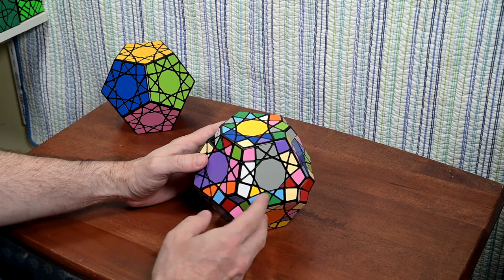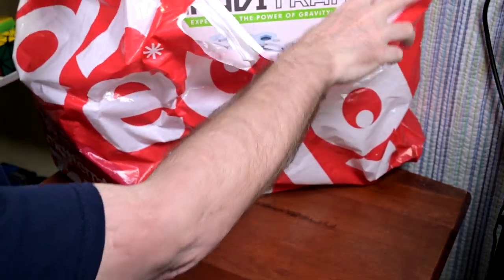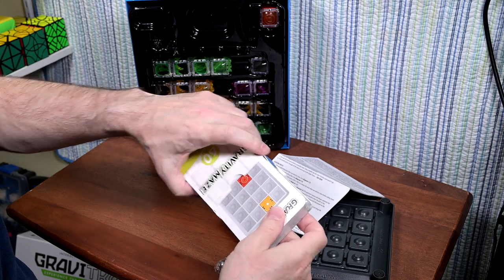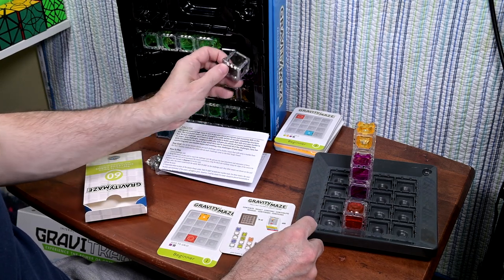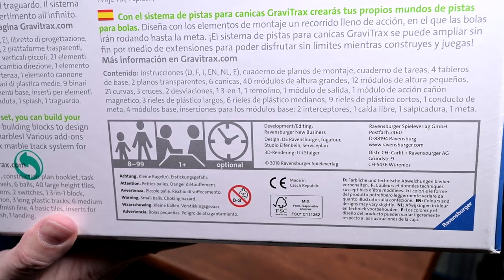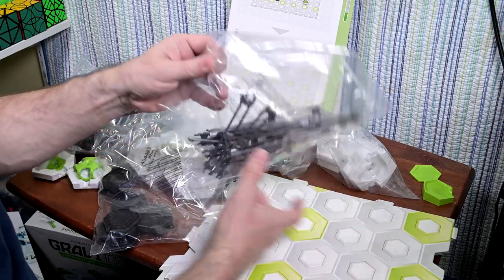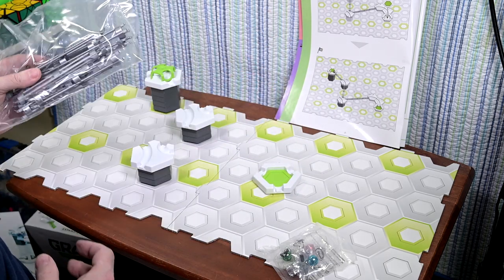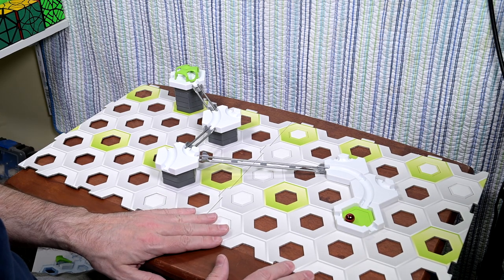Travel Puzzle Vlog 2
This is another experiment in puzzle vlogging and a follow-up from my first vlog. I'm no @iJustine (who could make blinking look interesting), but I'm doing my best. I'm back in my Puzzletorium and getting caught up. The links below provide direct access to the topics in this long video.

00:00:00 Intro/Vlog
00:01:40 Road Puzzles: More on the Cullinan Cube
00:07:21 Road Puzzles: Rotate and Slide
00:08:40 Mastermind Toys Haul Unbagging (for real this time)
00:10:50 Gravity Maze Unboxing and Demo
00:28:23 Gravitrax Starter-Set Unboxing and Demo
00:54:46 Wrap-up

Puzzles/Toys shown in this video:
  MF8 Cullinan Cube
  R.Y. Toys Rotate and Slide (4 and 8 layers)
  Thinkfun GravityMaze
  Ravensburger Gravitrax Starter-Set
  Ravensburger Gravitrax Expansion Building (not unboxed)
  Ravensburger Gravitrax Expansion Looping (not unboxed)
  Ravensburger Gravitrax Expansion Magnetic Cannon (not unboxed)

Equipment used to make this video:
  Nikon Z6 + NIKKOR Z 24-70mm f/4 S
  Atomos Ninja V Monitor Recorder
  Tascam DR-70D Digital Audio Recorder
  Rode NT5 Microphone + Rode SM4-R Shock Mount
  Aputure Amaran HR672W LED Video Light x 2 + Ikea reading lamps
  Amazon Basics Cables (HDMI, audio and XLR)
  Sekonic L-308X Light Meter

Thanks for reading all the way to the end of the description. Hang in there, you can do it!!!